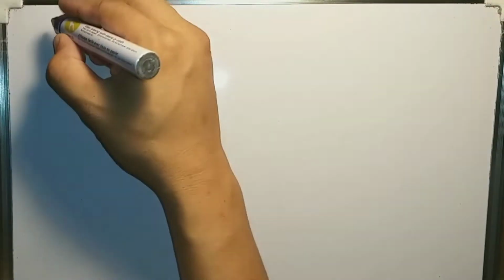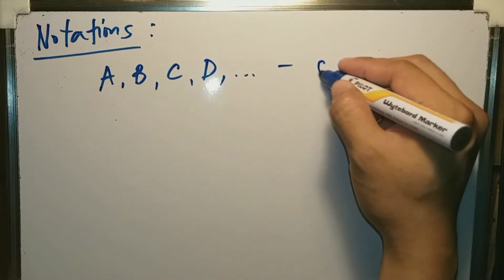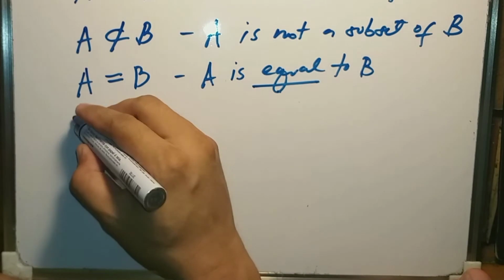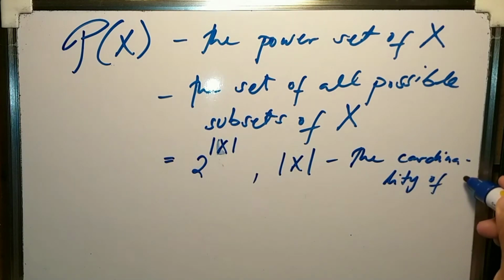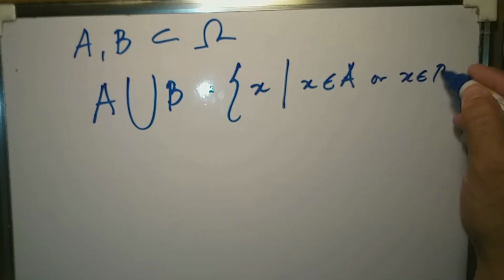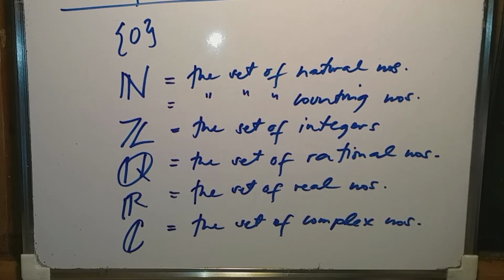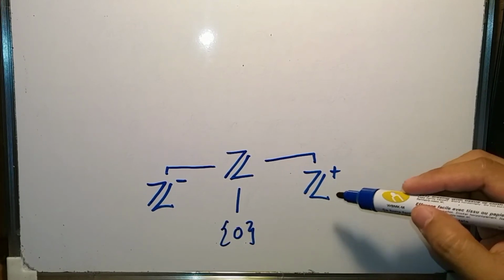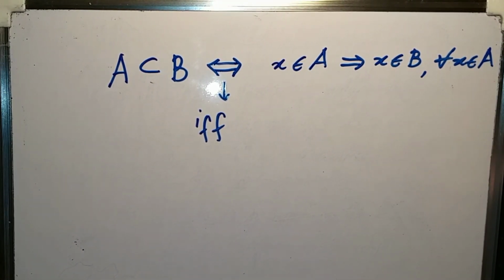Fundamental Concepts in Mathematics Lecture 02